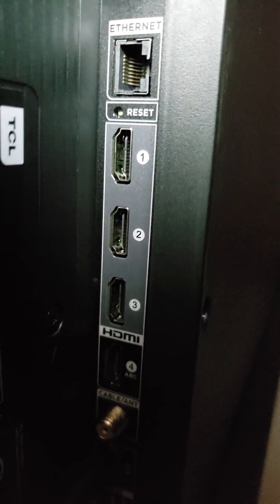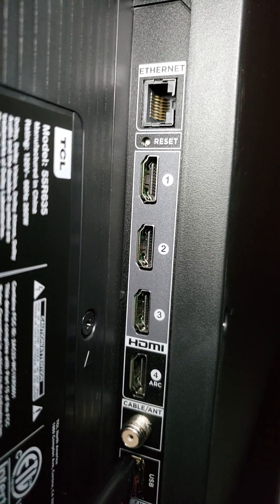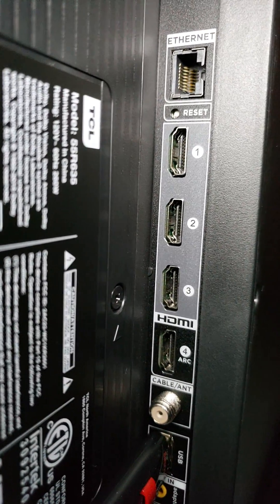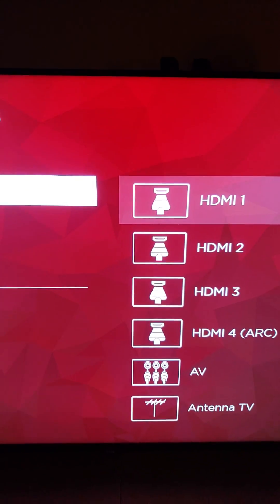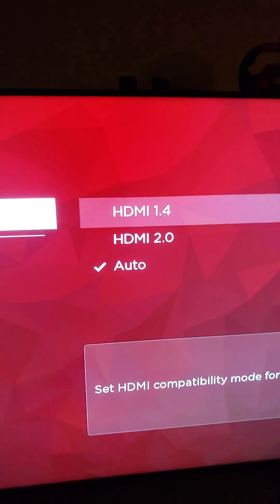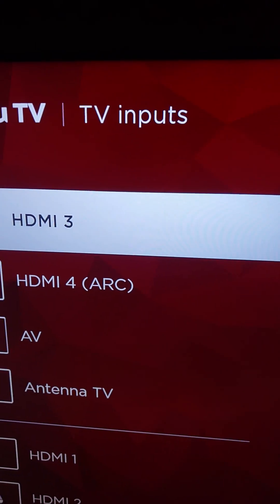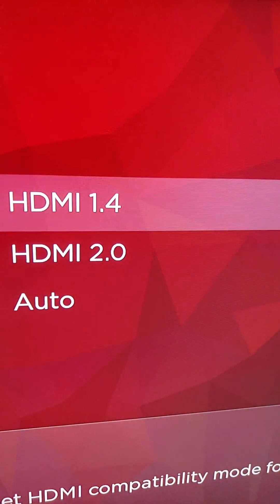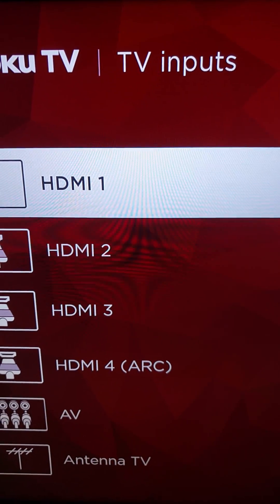The TCL 6-Series Mini Led (R635) Has Hdmi 2.1? | TCL R635 Review Pt 3: Investigating Hdmi 2.1 Claims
Facebook.com/QuantumTVBlog
Twitter.com/QuantumTV_YT

》Overview:
Does the new tcl R635 have hdmi 2.1? Heres the answer.

》Source:
Quantum TV

》Summary:
TCL R635 Review